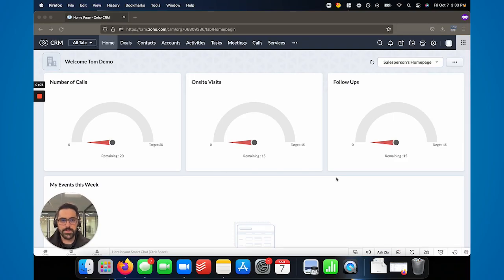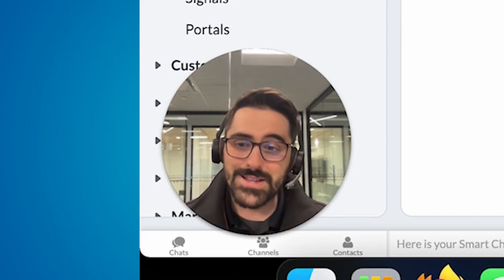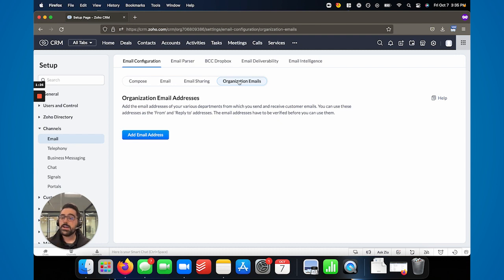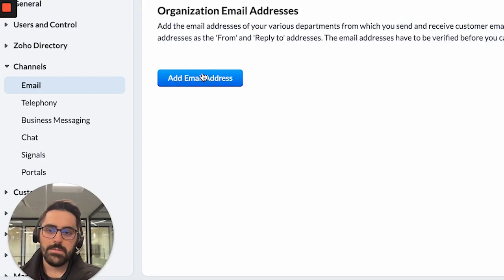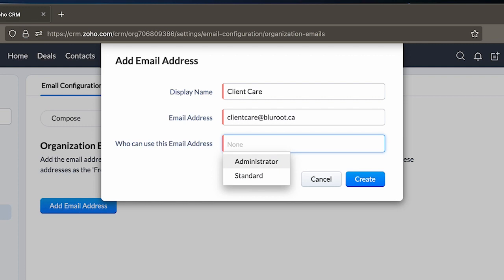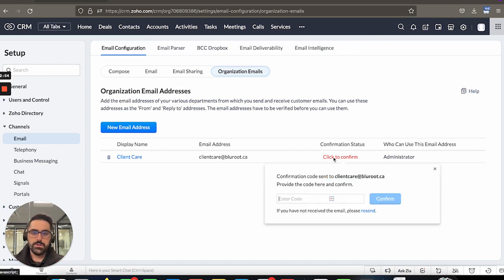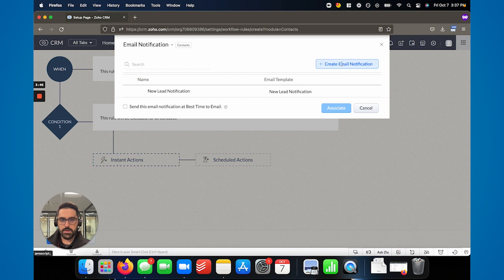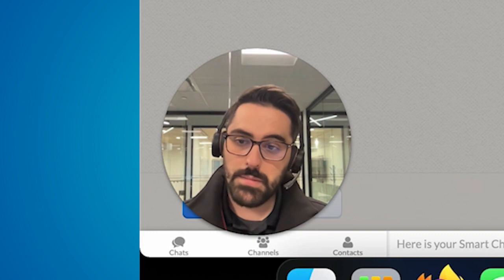Organizational Emails in Zoho CRM | Zoho CRM Tutorial | Zoho CRM Guide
Zoho CRM Organization Emails are an amazingly powerful feature that many don't know about. This feature allows you to collaborate with your team by sending and receiving from an email while not having to buy an additional user for that email!